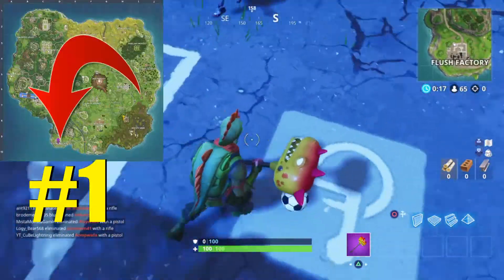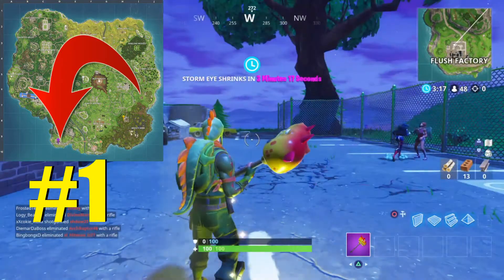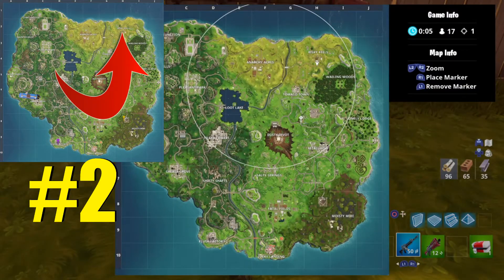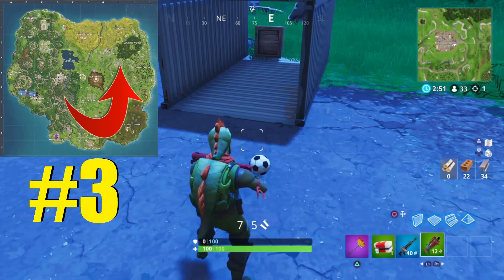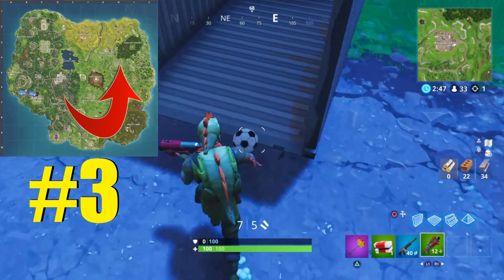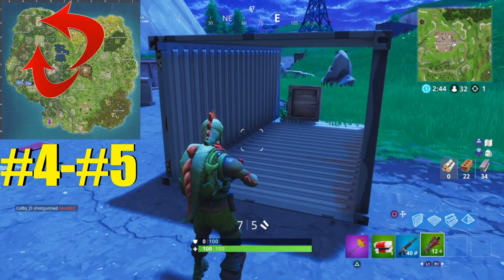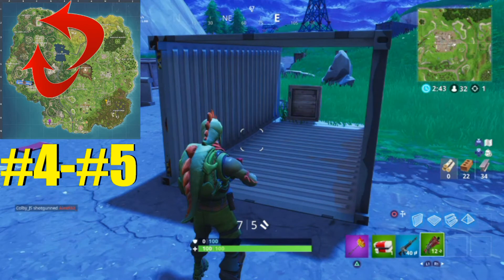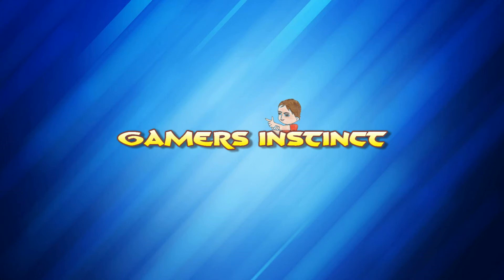Score a goal on 5 different pitches (Week 7 Challenge)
Fortnite Battle Royale Season 4 week 7 challenge - Score a goal on different pitches
Complete guide to completing the weekly challenge - Score a goal on  5 different pitches